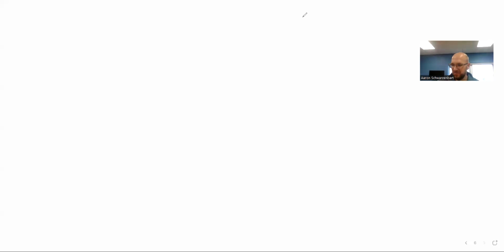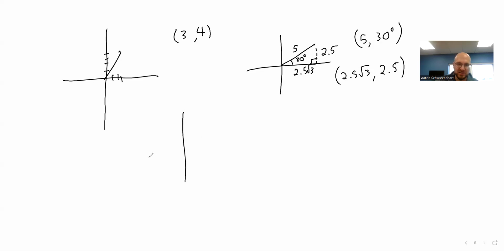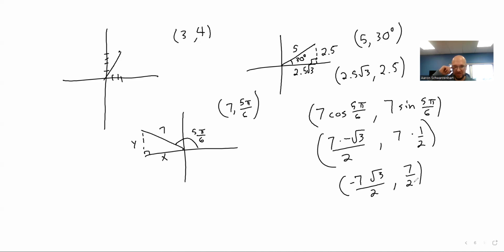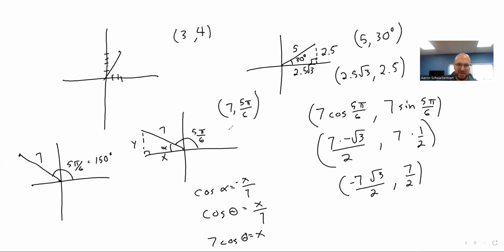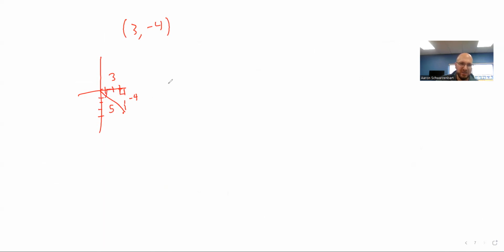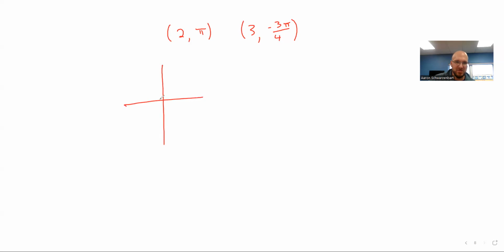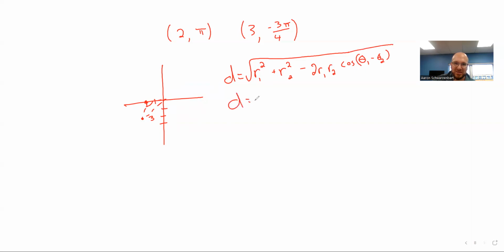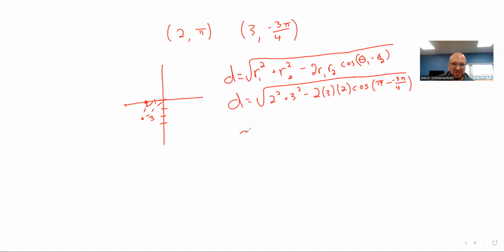Precalc Polar Coordinates